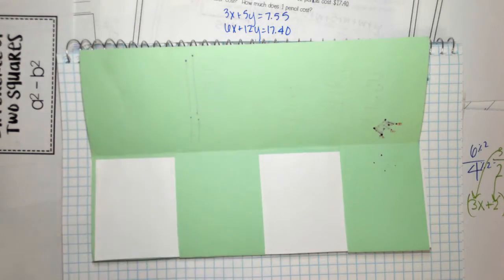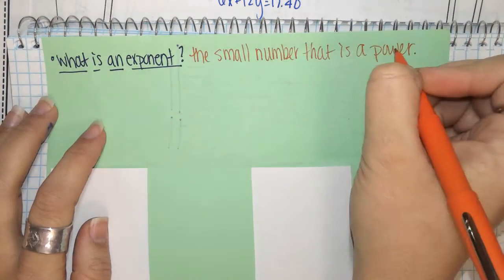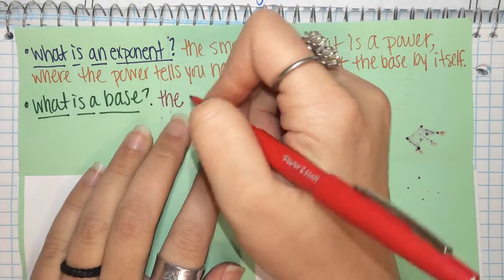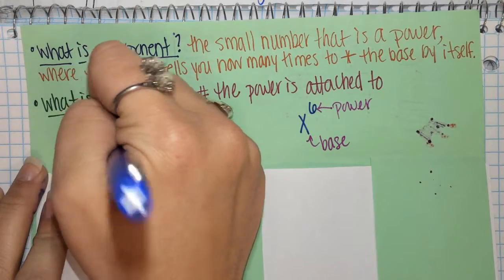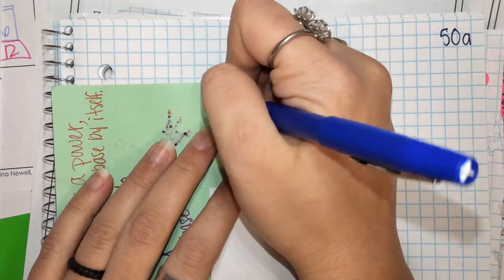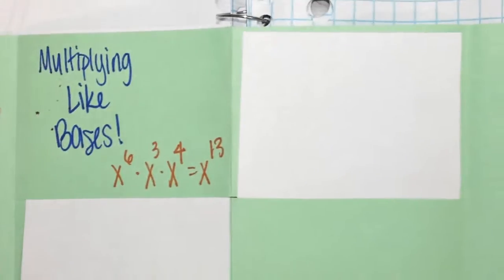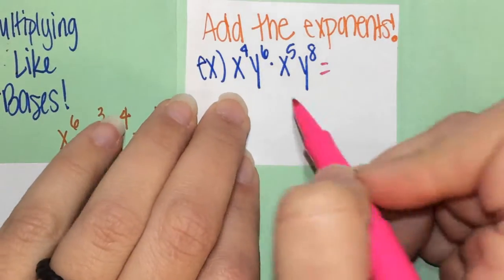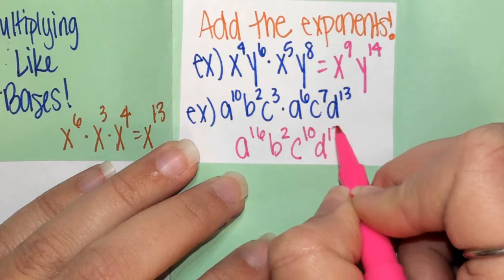2 5 18 1st